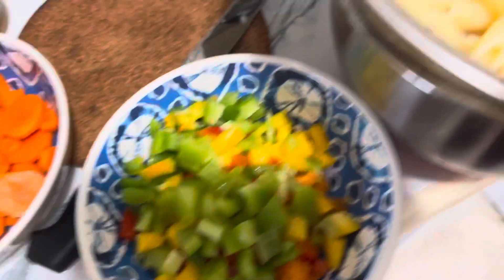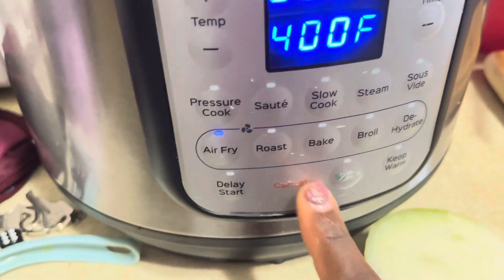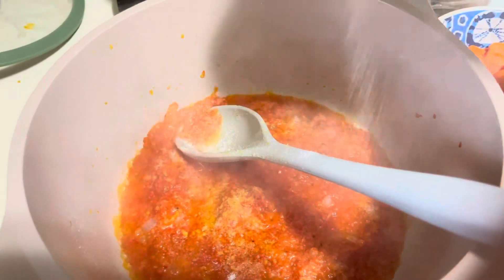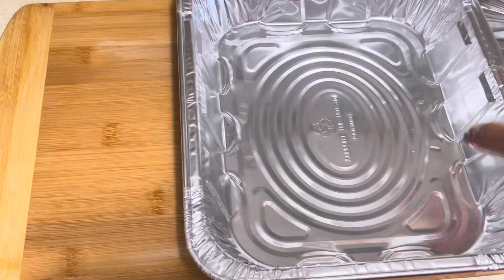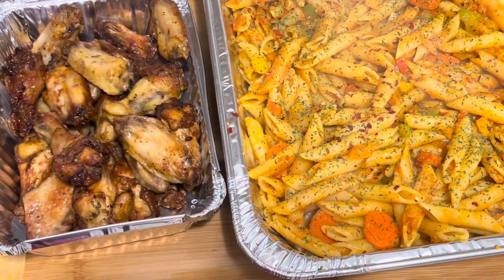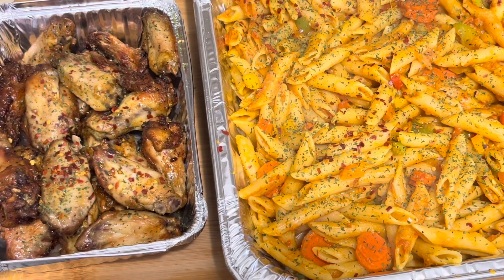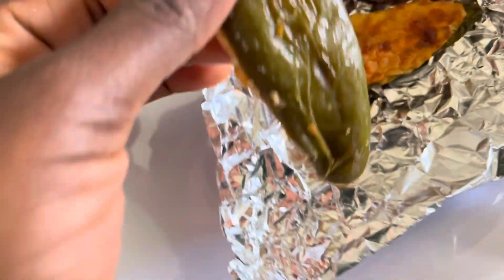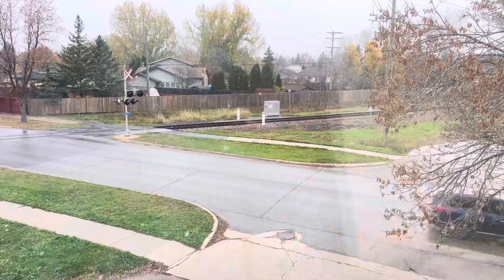My First Potluck in Canada// First Snow fall in Winnipeg// I was embarrassed at work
Hello Lovelies,

Welcome to a new vlog, we had a work potluck and prepared a meal. We also had our first snow fall in Winnipeg. I also had an embarrassing moment at work.
Please enjoy and engage accordingly!